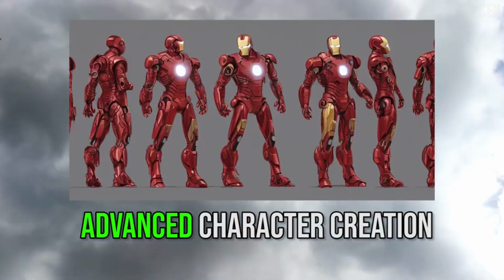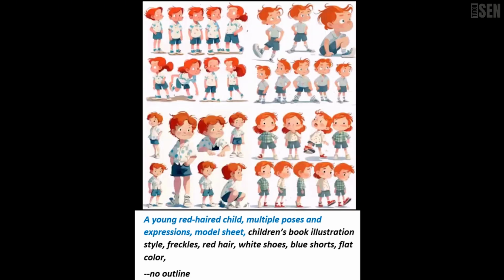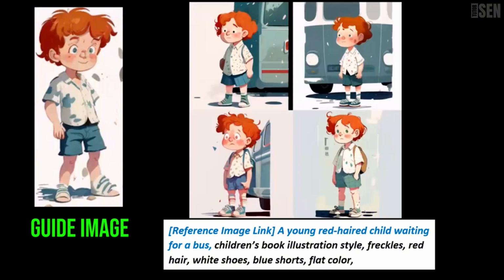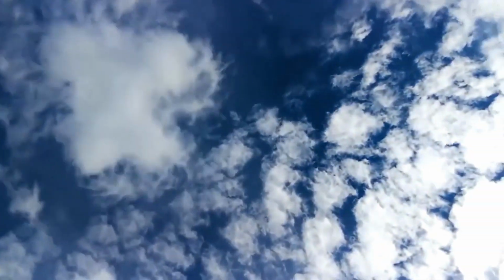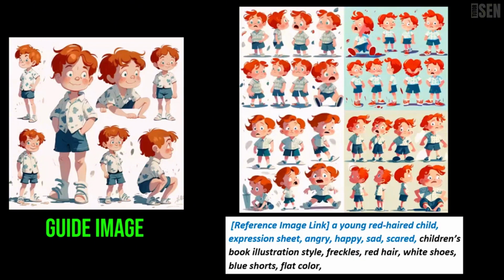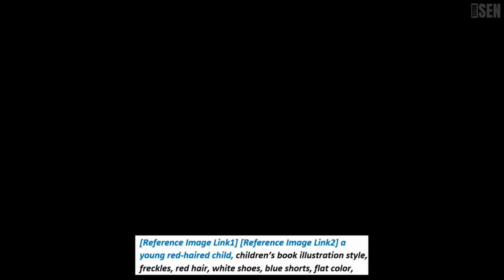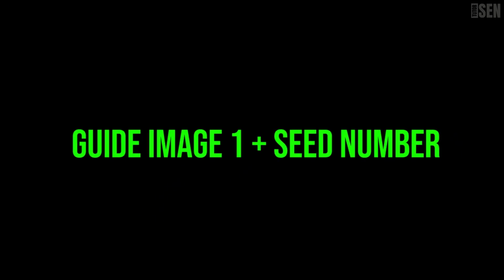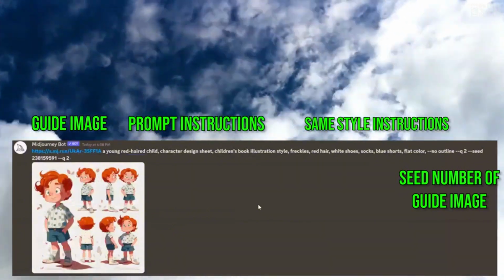How to Create Consistent Characters in Midjourney AI for Every User